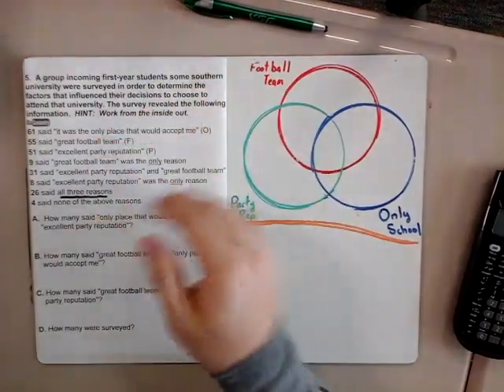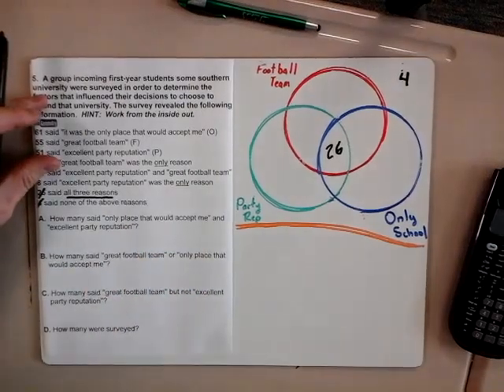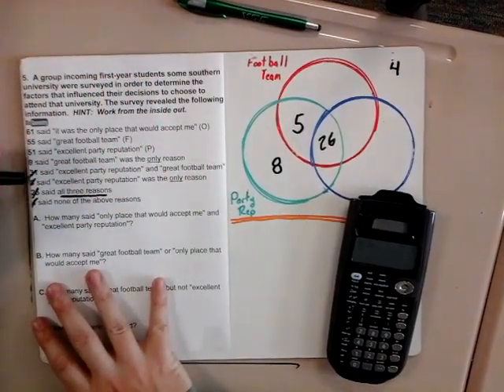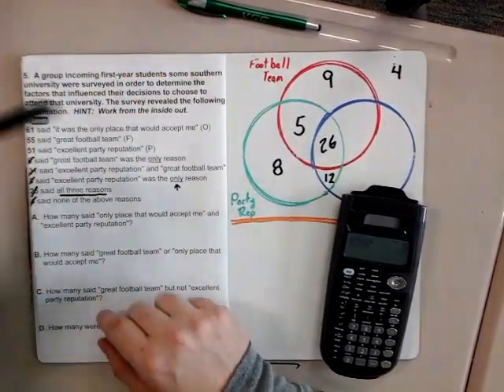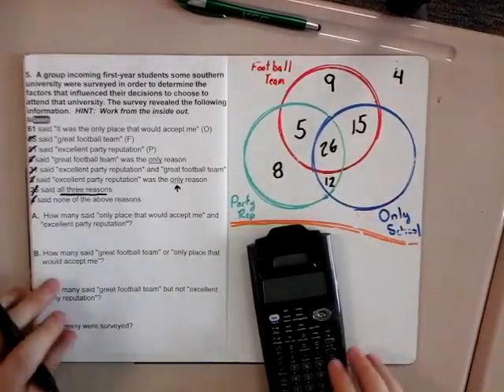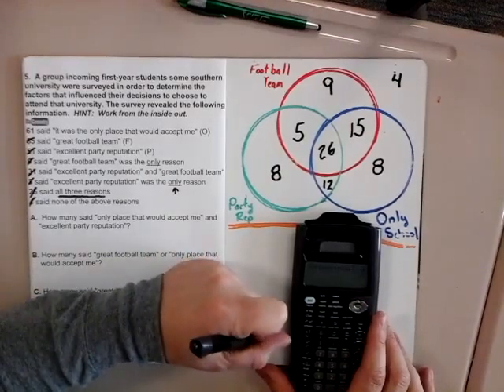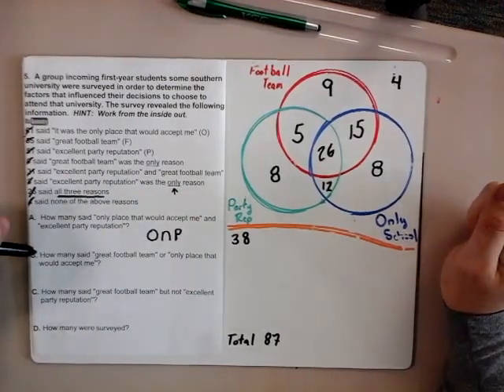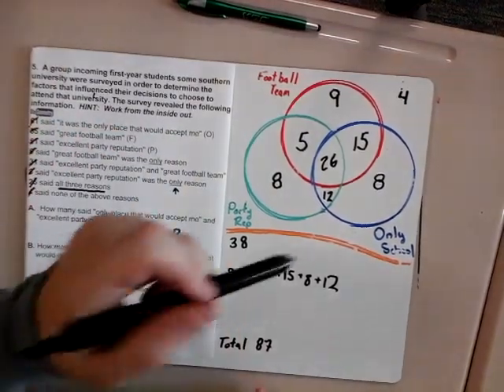7-5 Venn Diagrams and Two-way Tables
1 Example on the Venn Diagrams Part.